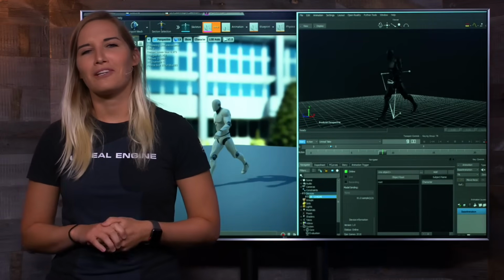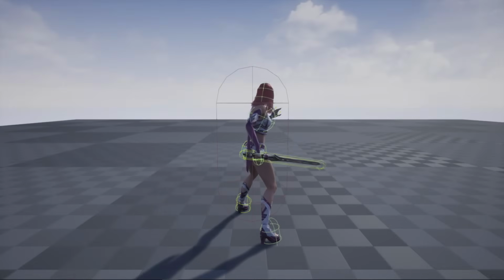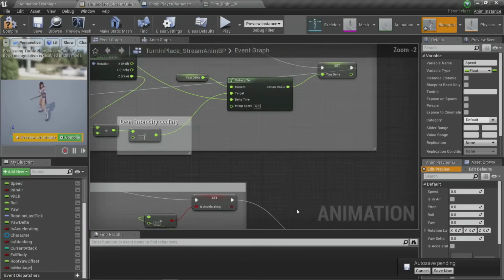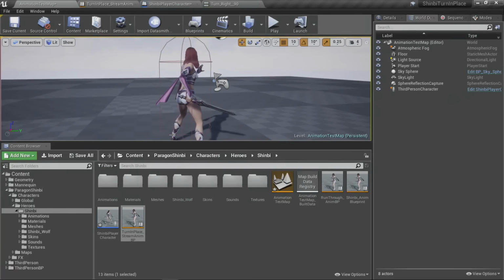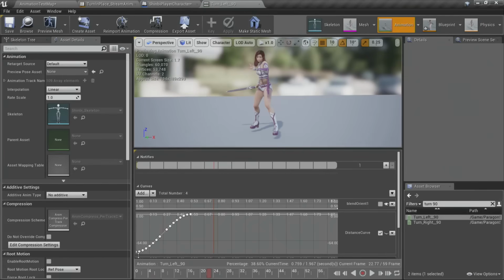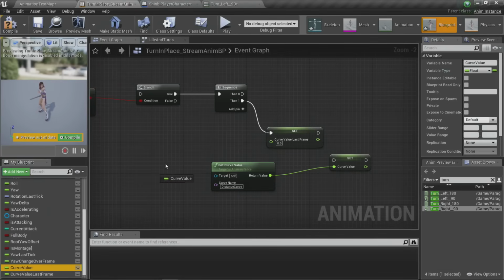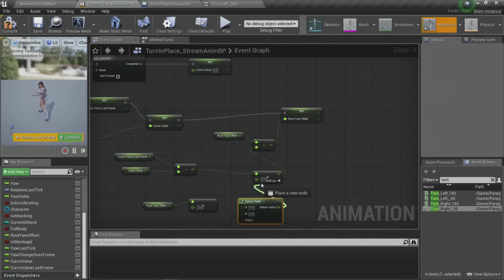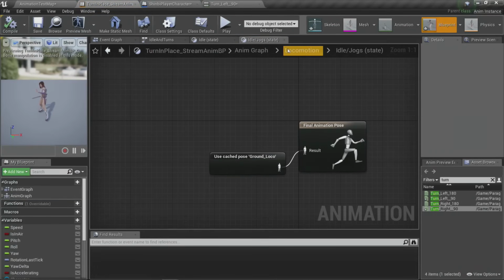Getting the Animation Results You Want Part 5 | Live Training | Unreal Engine Livestream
This week, Jay will demonstrate the coveted turn-in-place! He will also cover methods an animator or designer can use to take a seemingly daunting feature like 'turning in place' and breaking it down into smaller pieces to get the results you're looking for.

During this stream, we will also announce the Summer ue4jam theme.

NEWS

COMMUNITY SPOTLIGHT